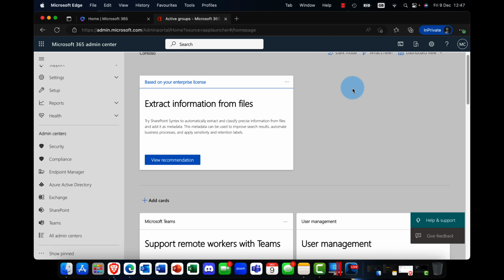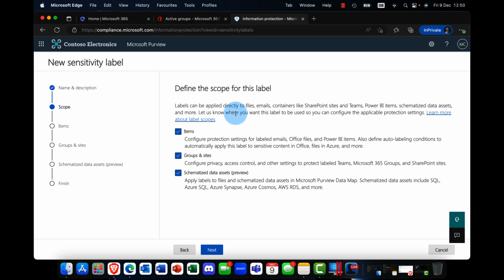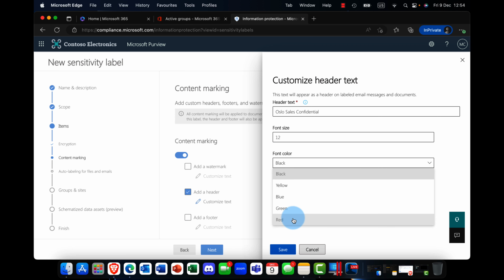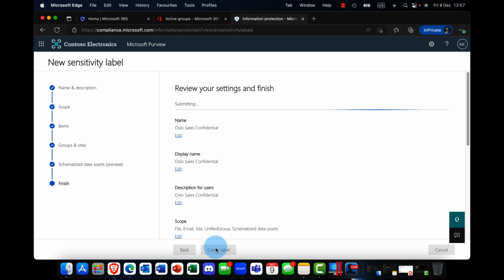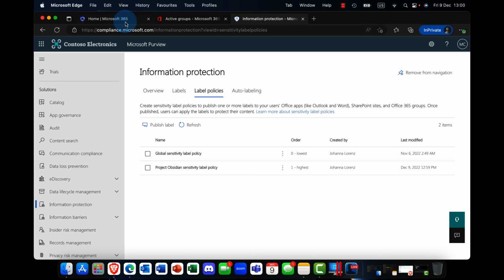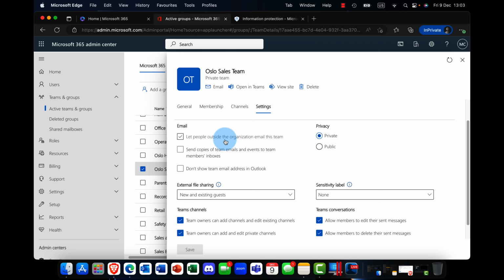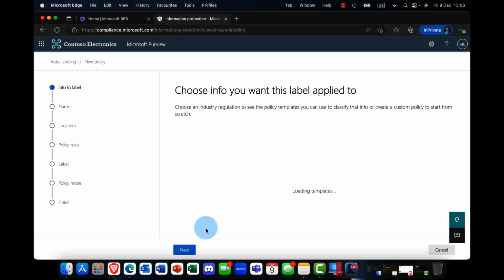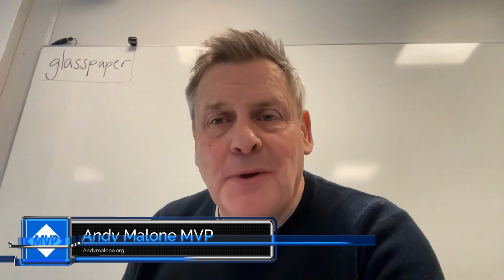Microsoft Information Protection - Step by Step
In this ultimate step by step guide to Microsoft Information Protection, I'll  provide an up to date look at not only what Microsoft Information Protection is, but also how it works. This  session will not only feature a complete step by step guide, but will also walk you through some of the latest features. So, whether you’re simply looking to up skill or study for a certification, then this is  session that you’ll not want to miss.